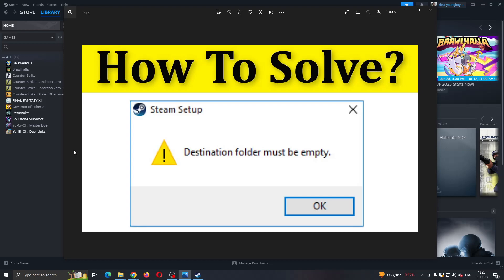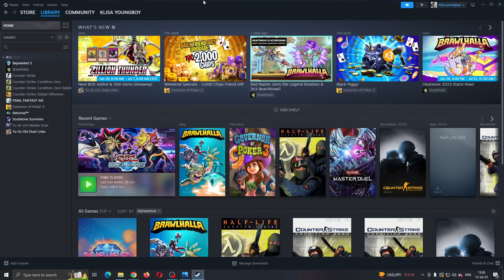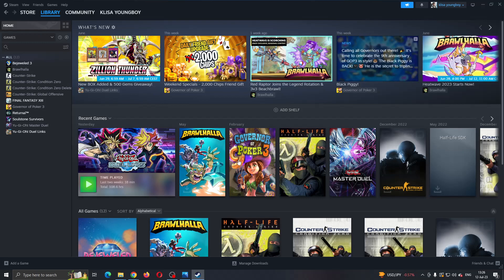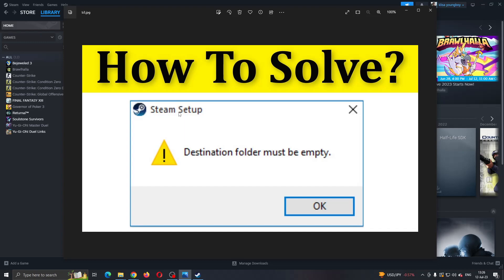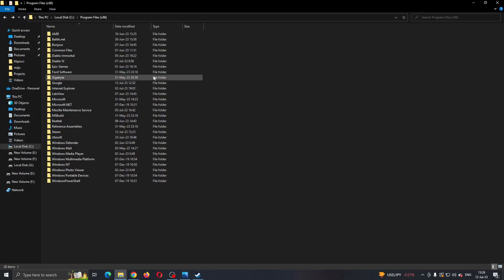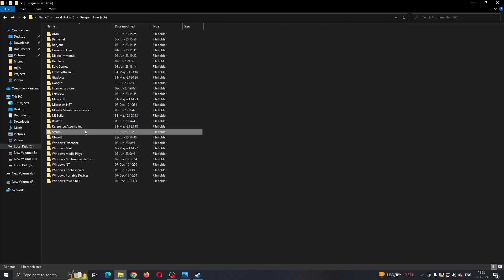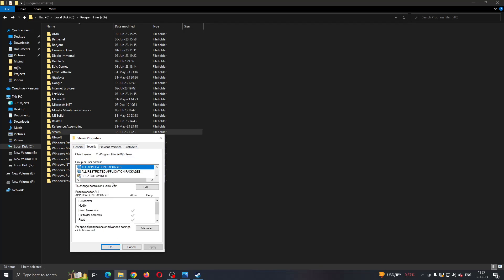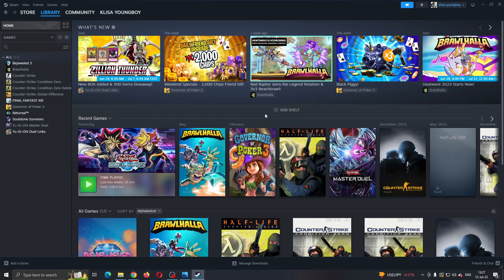How To Fix Steam Destination Folder Must Be Empty